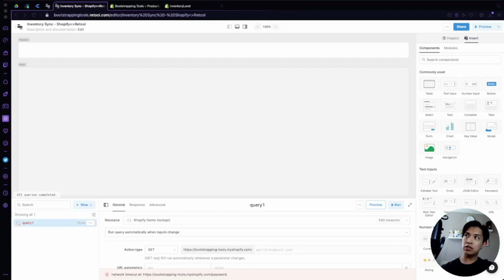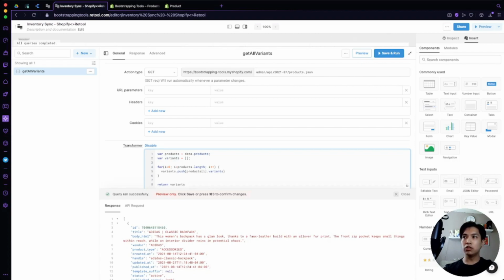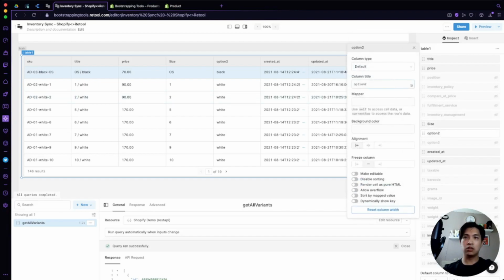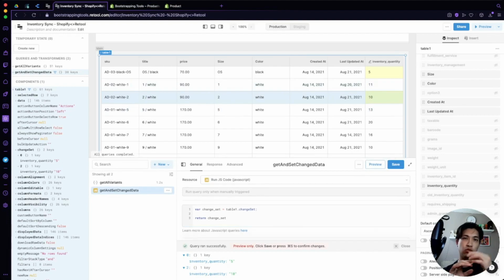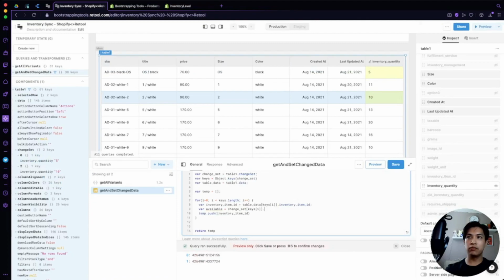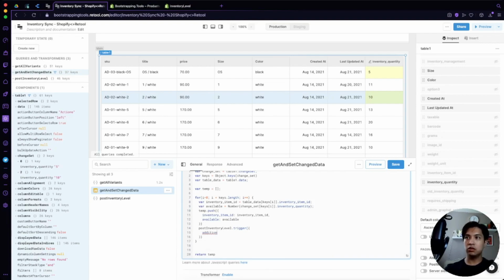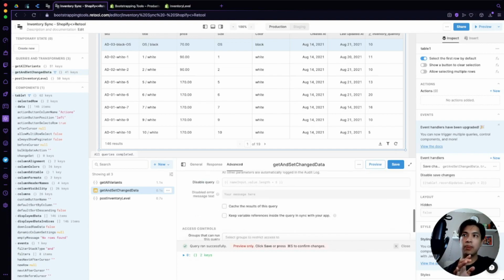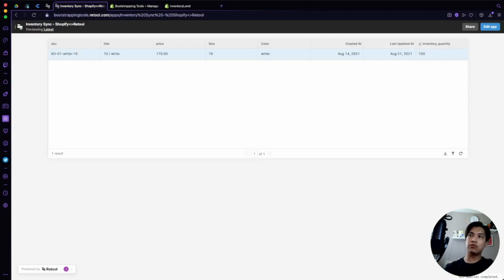Syncing Data between Retool and Shopify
In this video, we're going to make GET and POST requests with the Shopify API so that you can manage your inventory levels through a custom Retool application.